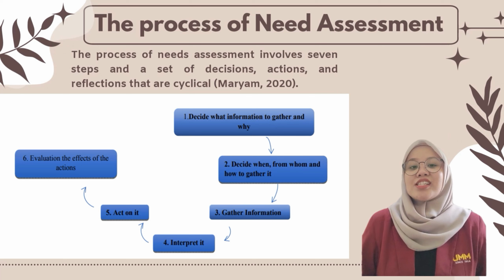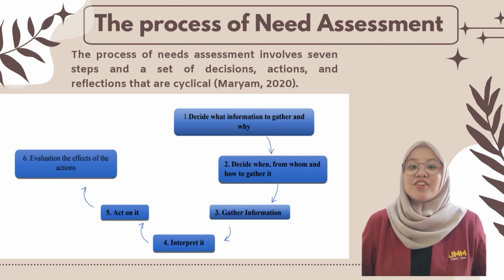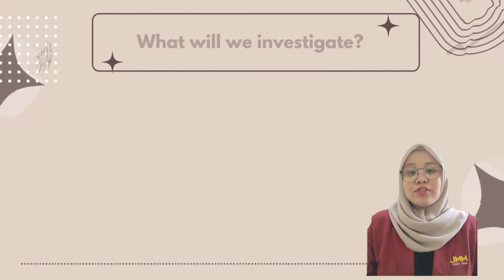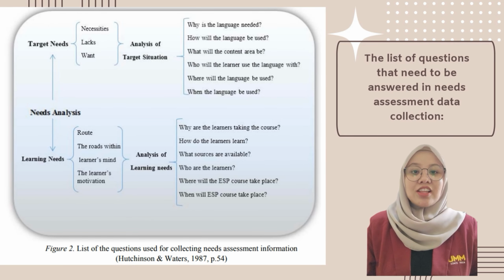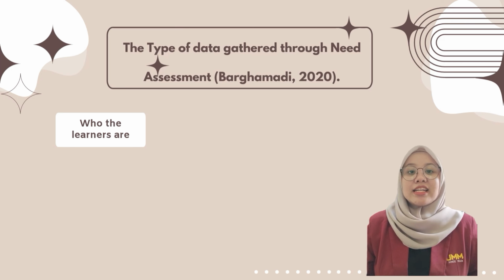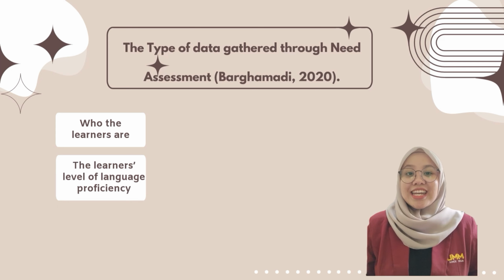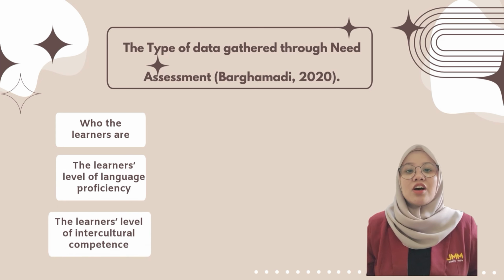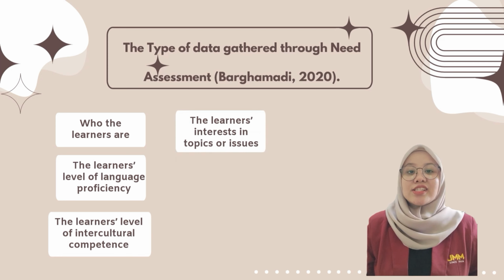Teaching of ESP Universitas Muhammadiyah Malang_Sri Ngennana_7